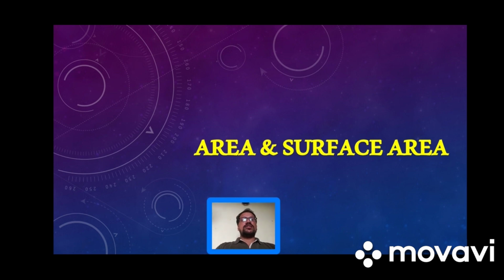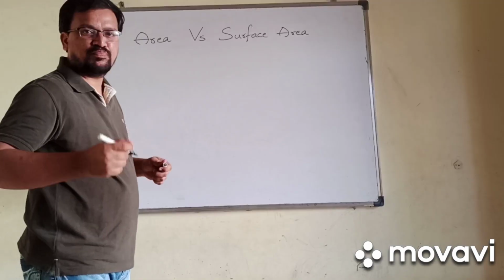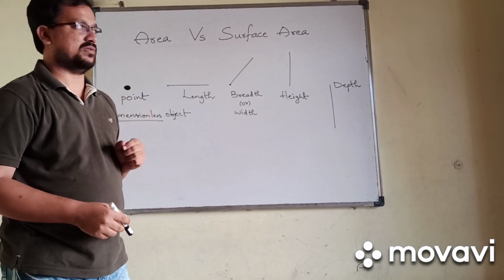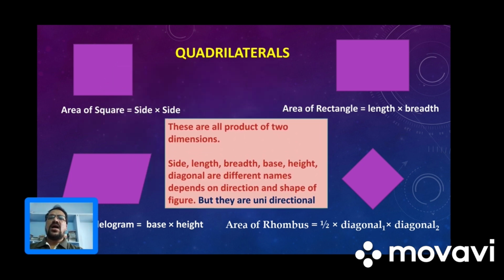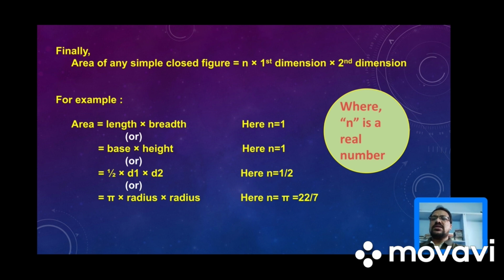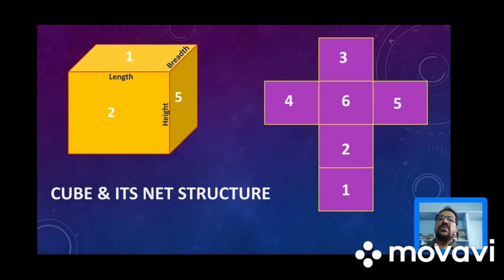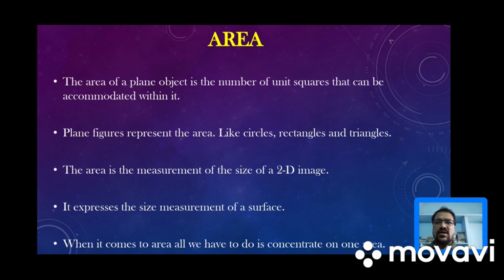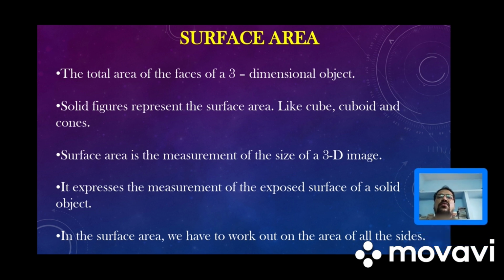AREA Vs SURFACE AREA--- Difference with explanation.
M. SHYAM SUNDER
TGT MATH
TSWRS(B) KONDAPAKA
SIDDIPET